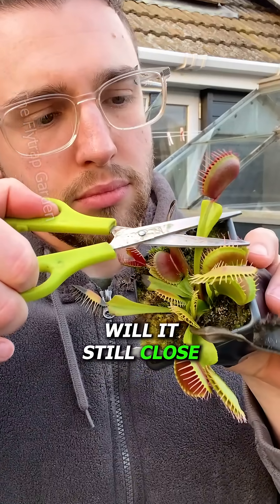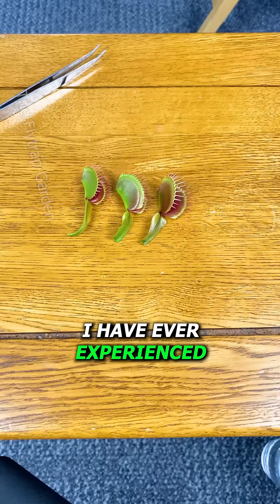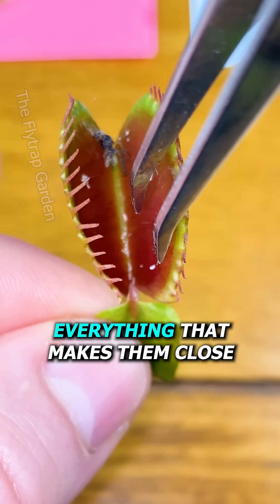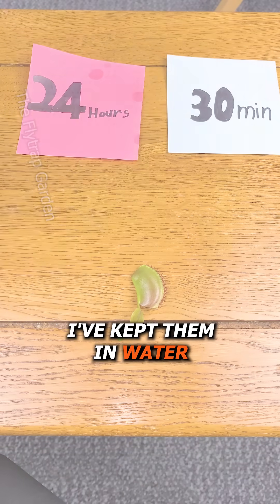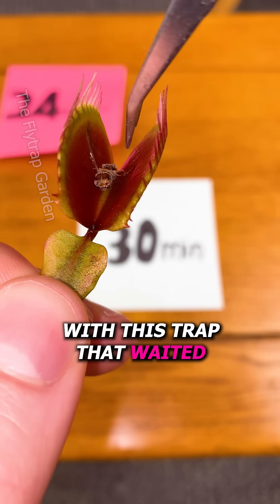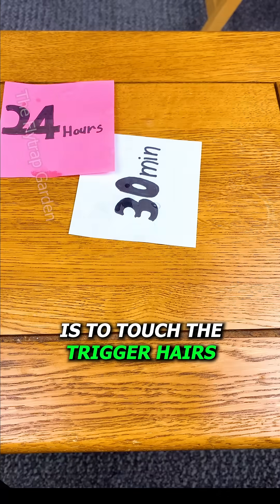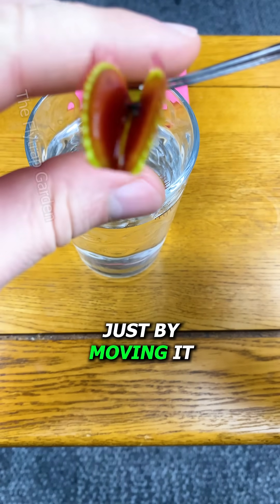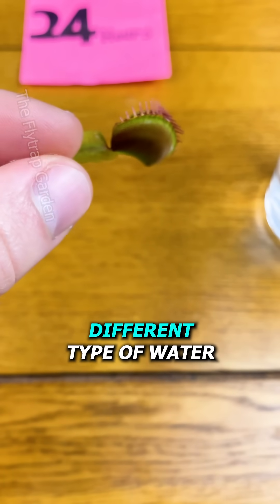Can a Cut Flytrap Close One Day Later?